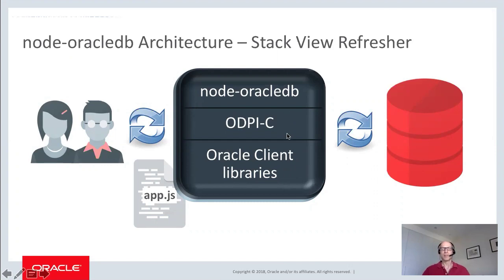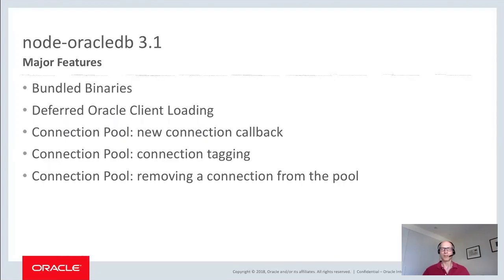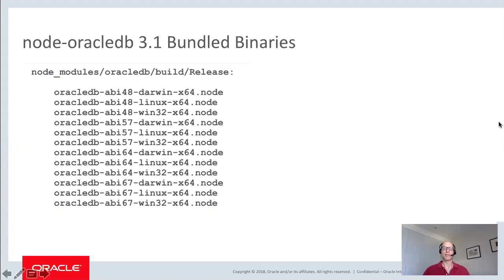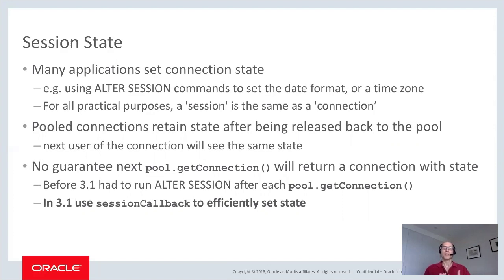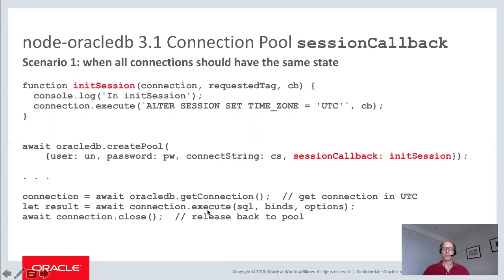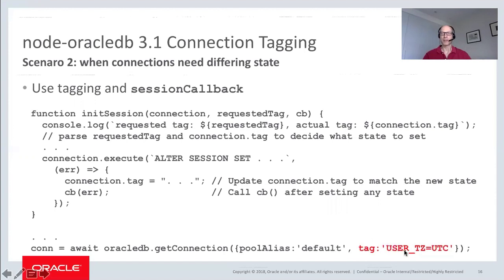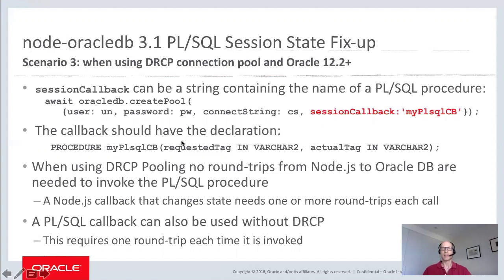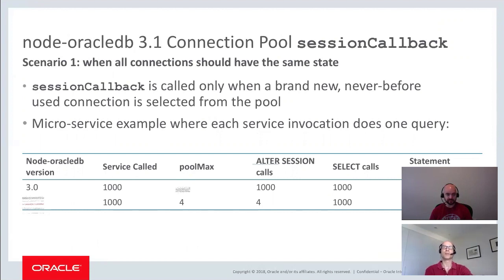New Features in node-oracledb 3.1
See what's new in node-oracledb 3.1, the Node.js driver for Oracle Database.

Highlights

01:20 - Node-oracledb architecture/stack review
04:49 - Overview of new features in node-oracledb 3.1
05:53 - Bundled binaries
08:50 - Connection pooling and state review
11:22 - sessionCallback scenario 1: all connections have same state
14:26 - sessionCallback scenario 2: connections have different state
17:23 - sessionCallback scenario 3: usage with DRCP
19:10 - Q&A